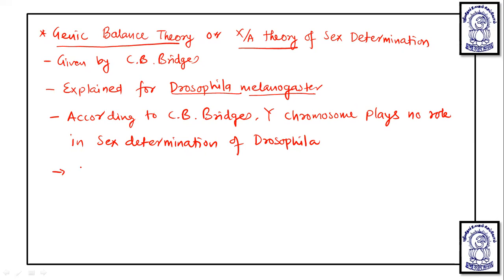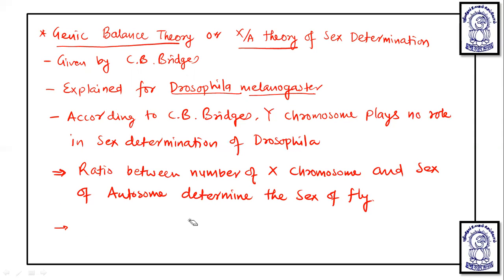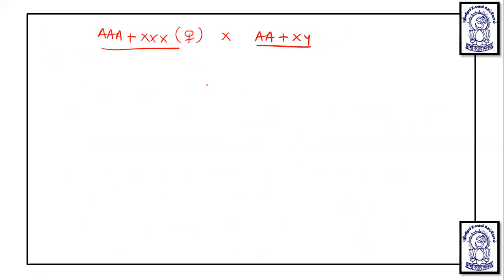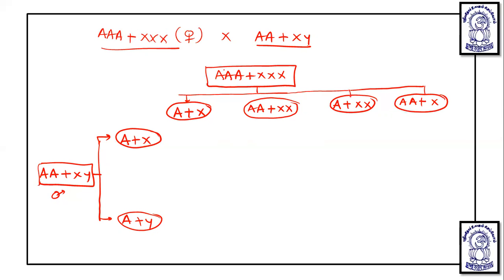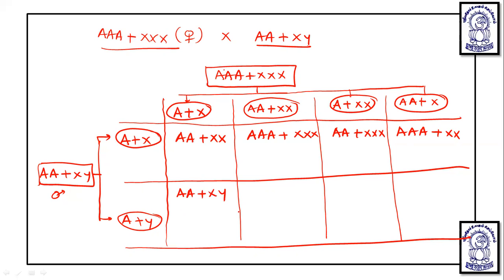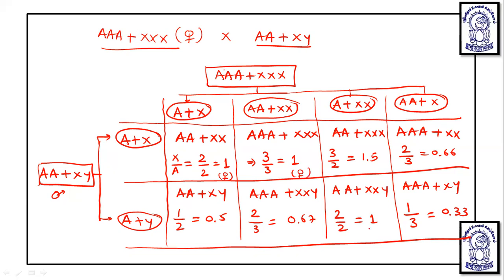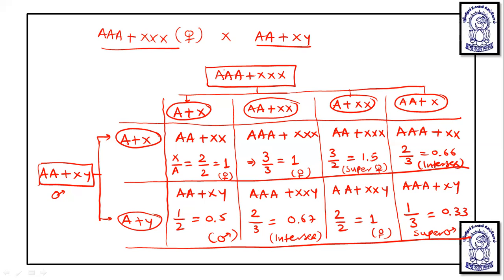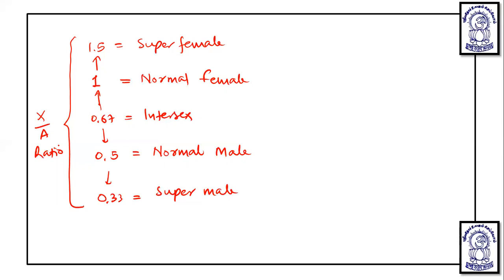NEET | BIOLOGY | BOTANY | PRINCIPLES OF INHERITANCE & VARIATION | LECTURE 18